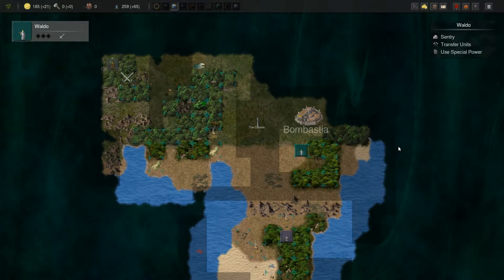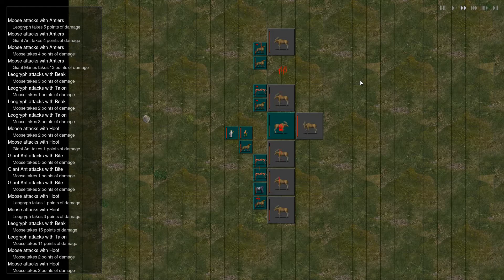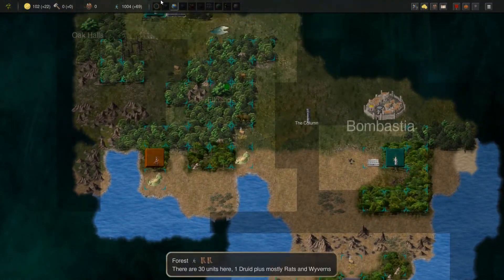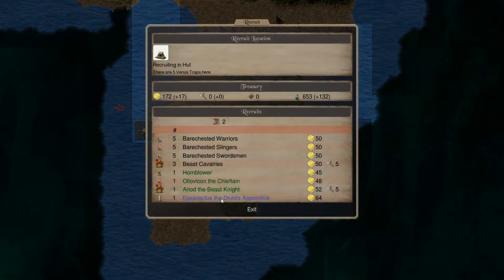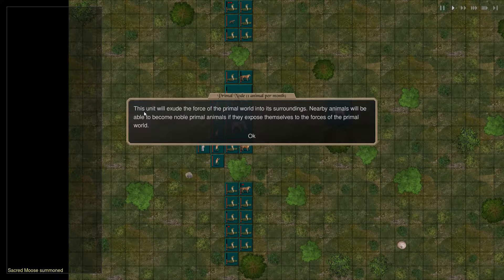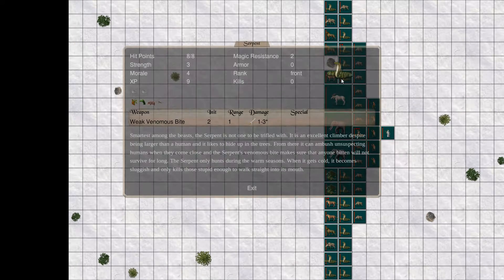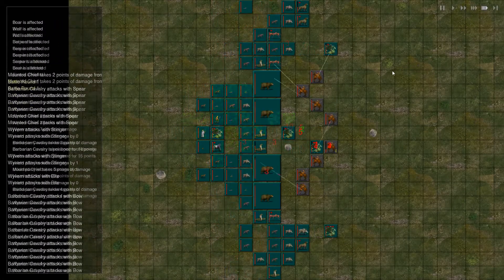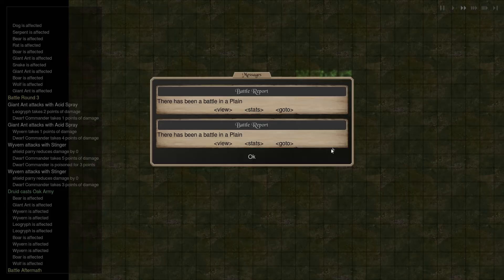Conquest of Elysium 5 - S5E3 - Druid (Count/Wilder)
A Random Playthrough of Conquest of Elysium 5. This playthrough is with the Necromancer class on Count difficulty, with the "wilder" setting turned on.

Conquest of Elysium 5 is a quick turn based fantasy strategy game developed by Illwinter Games, with a touch of rogue-like. The game is full of depth, details and monsters. There are also a huge number of factions, each with its own unique gameplay and magic rituals.

The main focus in the CoE series is that each race plays differently. We're not talking about a unique building here and a unique unit there, we're talking about completely different playstyles, with different mechanics and different goals. Perhaps you're playing a druid, focused on amassing a vast forest and jungle empire from which to harvest ingredients to summon creatures of the woods with no practical need to conquer mines. Perhaps you're a dwarf, who's only concern is mines and produce units at a set rate every turn, focused almost entirely on upgrading those units to survive as long as possible since they are so difficult to replace. Perhaps you are a Scourge Lord, who’s pyramids of power drain the very life force from Elysium and channel it to him and his Heralds. With 24 different factions that alone is enough to keep your play dynamic as you vie for control of the map to conquer Elysium.

New for the 5th version of Conquest of Elysium is four additional planes to interact with, boats and ports which enables players to travel to islands beyond the main continent of Elysium, three new factions, new rituals and summons for the existing factions, new battle maps for different fortifications, new independent factions that fight each other, new monsters, more and different random events, and much more.

The game has ten different planes. There is for instance an Infernal plane that is the home of the devils and the demons. So if a demonologist manages to summon a demon lord, there will suddenly be a dark citadel without its master in inferno. Banishing a devil will force it back to inferno instead of slaying it permanently. Although extremely difficult it is possible to permanently destroy a demon lord by storming inferno and slaying it on that plane. Although there are many planes you will only rarely have to visit them. But they continue to run in the background and make certain actions or random events more exciting. Among the new planes in CoE5 is the sky-realm above Elysium. From the clouds flying armies might descend upon the inhabitants of Elysium, only to take to the skies and retreat if their losses were significant. But the clouds are not unattainable. Beanstalks, rainbows and tall mountain spires allow ground-born armies to ascend to the clouds.

Most factions start with a random set of rituals, a random set of combat spells and together with the random map that will ensure that no two games are the same. More rituals and spells can be learned during the game if you have the right resources and find the right locations. In addition to the aggressive wildlife of Elysium there's also random events to contend with, from bumper harvests and bandits, to the very gates of the underworld opening into Elysium. Your hands will be full before you even make contact with the enemy.